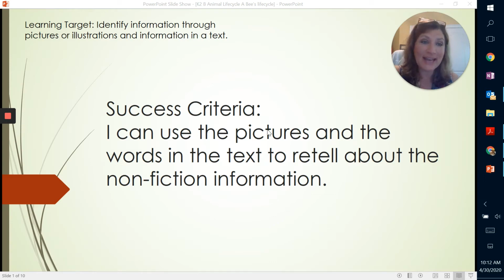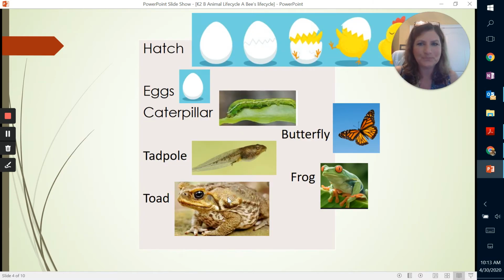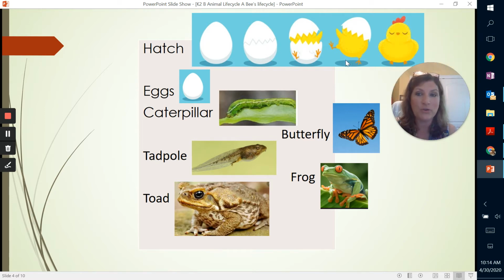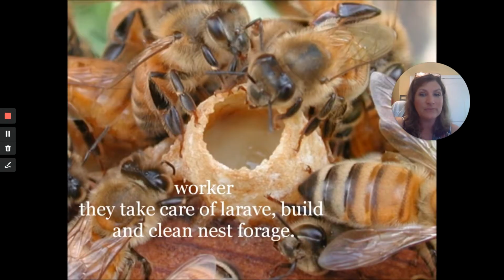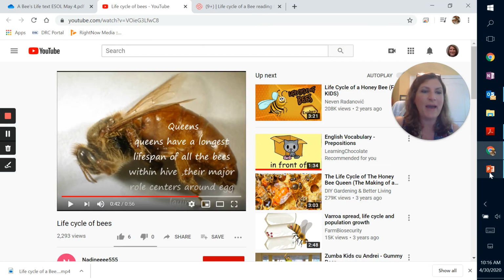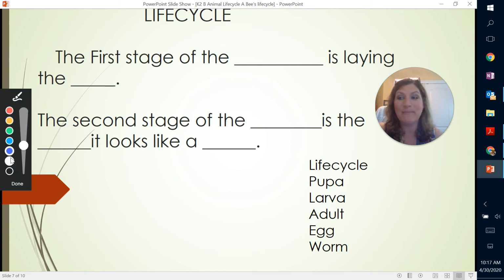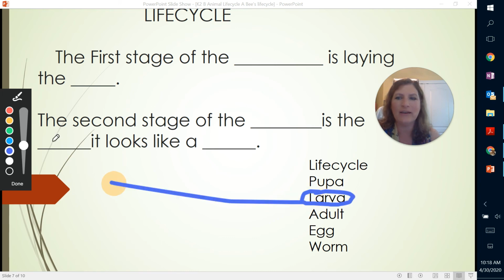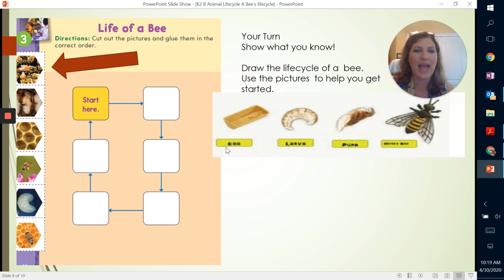K2 B Create Life cycle of a Bee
Draw and illustrate a life cycle of a bee